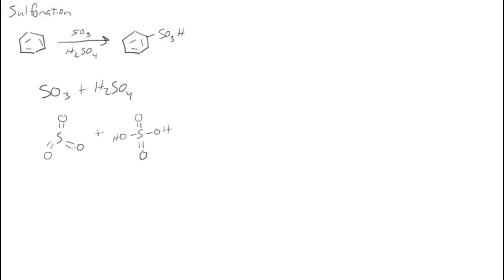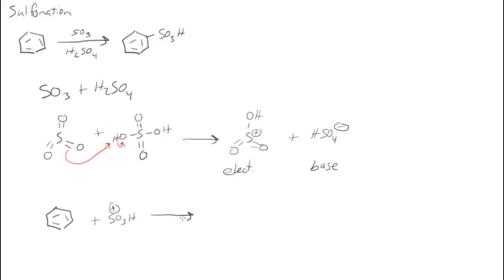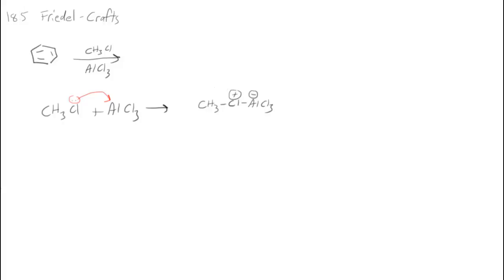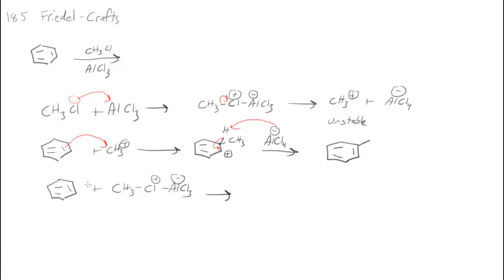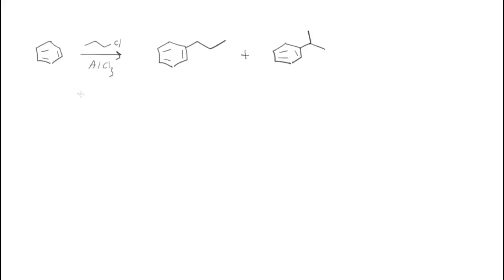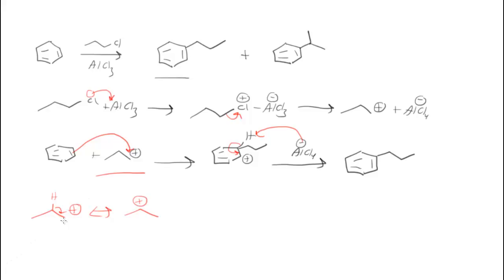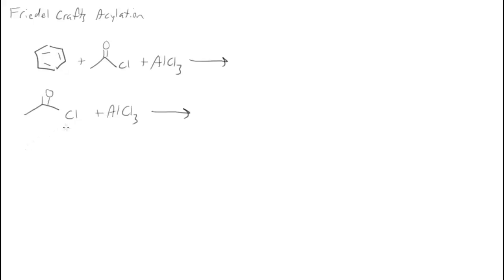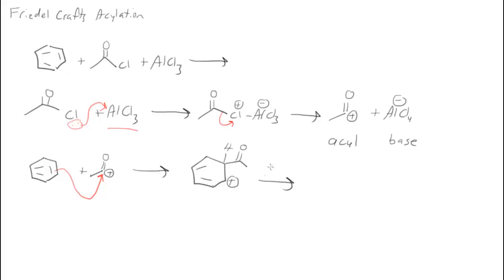Ch 18 Electrophilic Aromatic Substitution 3